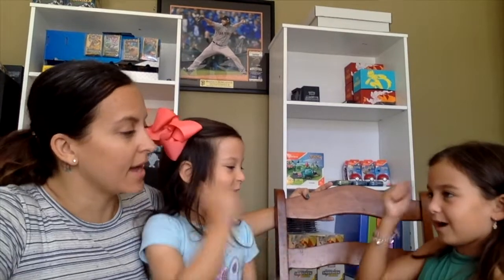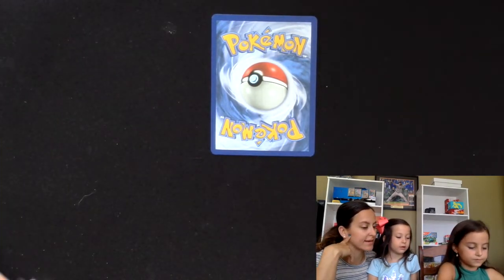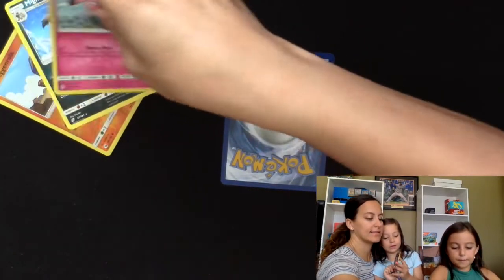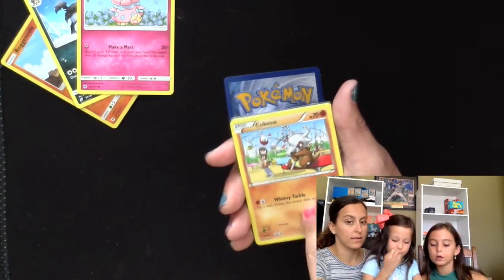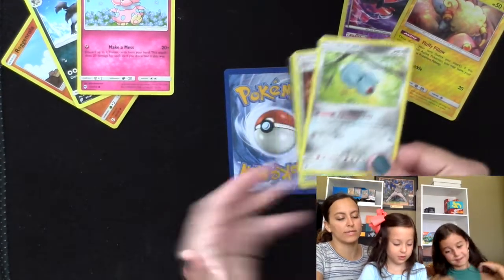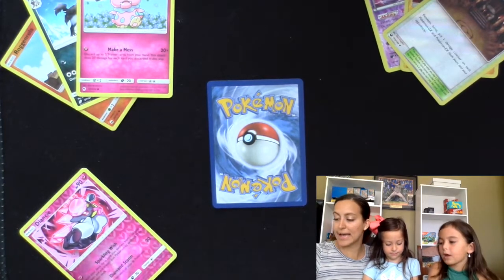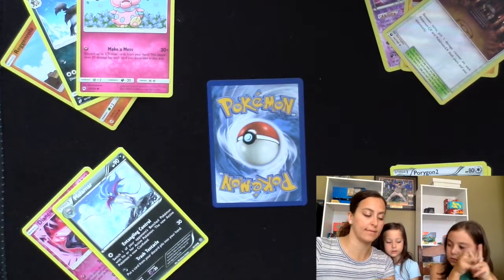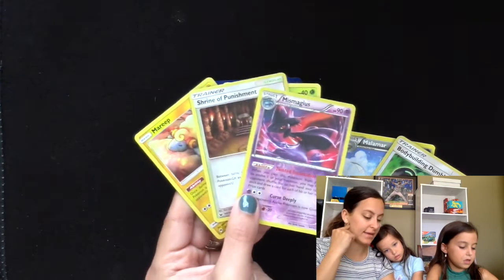Pokemon TCG Dollar Tree Pack Battle with the PackBuster Ladies - Team Up - Lost Thunder - XY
The Packbuster ladies take over the channel for a 3 way battle of Dollar Tree packs. We did a lot of shopping for product the other day and they decided they were doing a quick take over video. I hope to see more of this in the future. Quality family time.

They are excited to see where this is taking them!